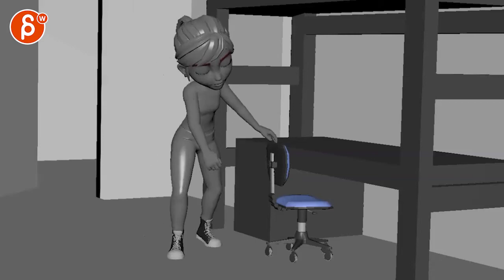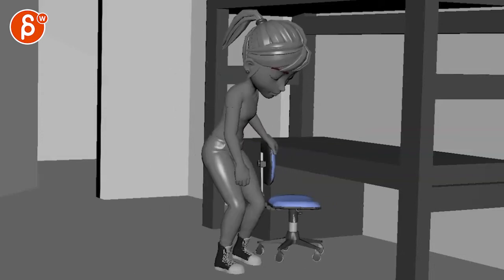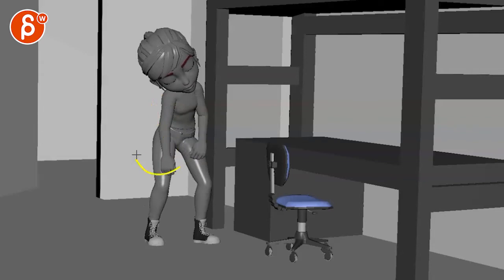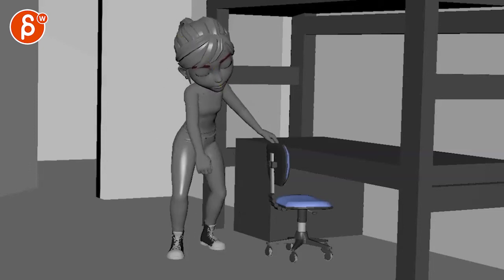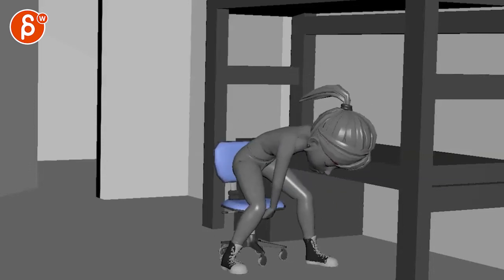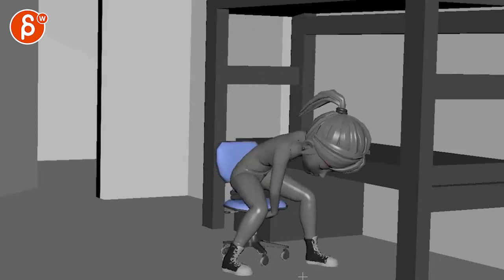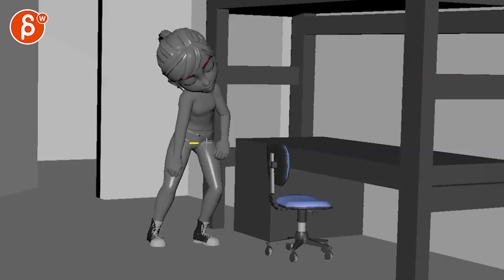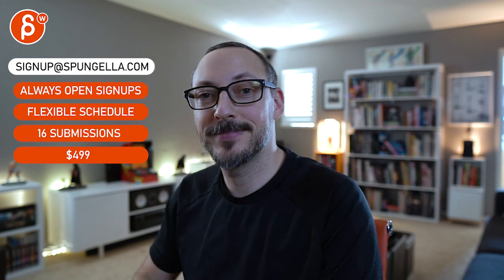Animation Workshop Feedback - Nicholas Steeves #3 (2021)